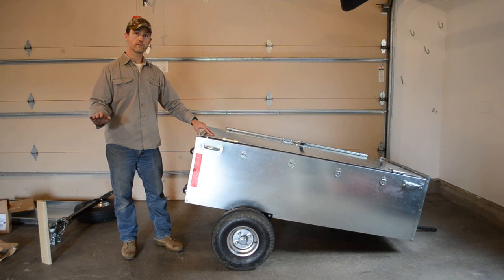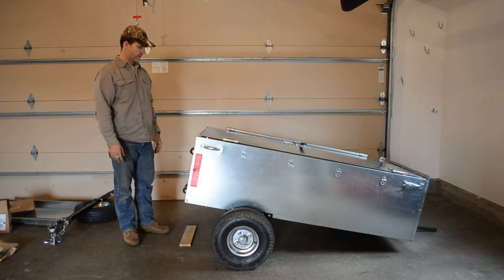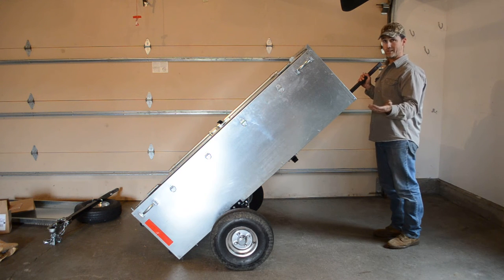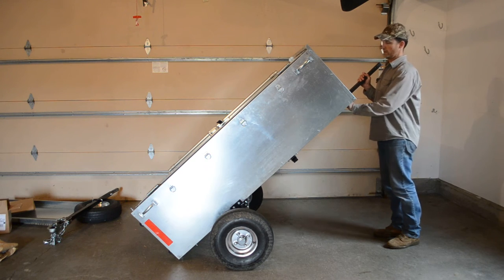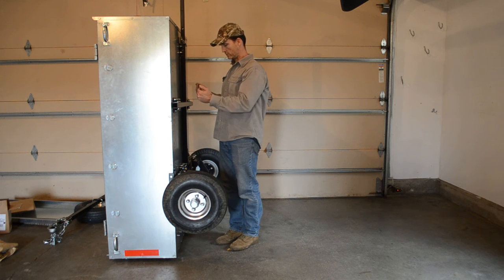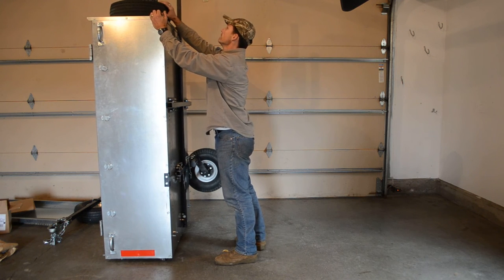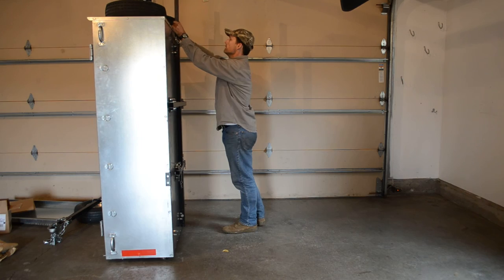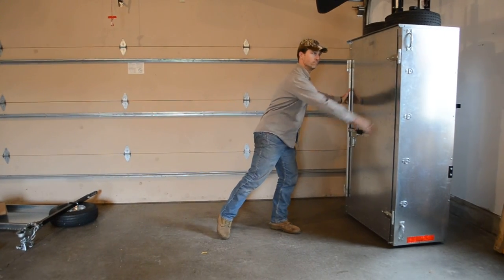Survival MULE delivery transition to locker mode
After unwrapping your MULE and removing the internal parts and modules, you insert the axle assemblies and lower the MULE into horizontal locker mode in order to remove the shipping pallet.  If you accept delivery at a business or shipper's terminal, you can then add the tongue/coupler module and mudflaps, and place the tow lights in position, in order to tow it home (make sure you have your State registration, if required).   If you accepted delivery at your home, you can then return the MULE to vertical locker mode, remove the axle assemblies, and push the MULE on its caster wheels into its storage position.